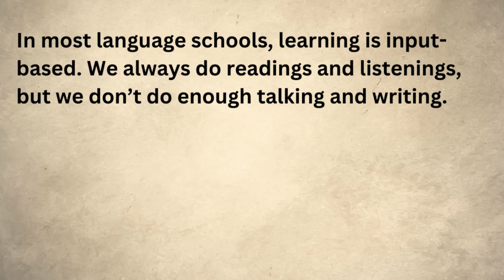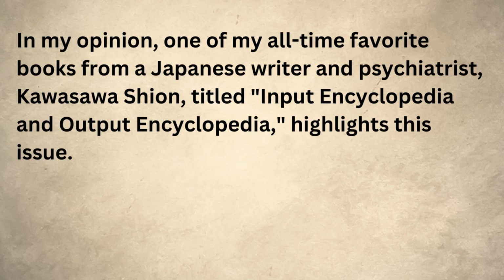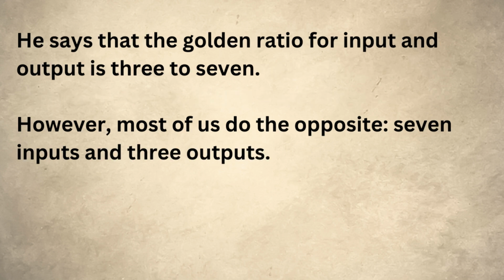Why You Understand English but Can't speak | Graded Reader | Learn English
Learning English while listening to stories with subtitles is very enjoyable and effective. Listening to the story daily will help improve your English pronunciation and listening skills.
Welcome to Sty Stories, the place where you can indulge in captivating stories that will transport you to new worlds and leave you spellbound. Our channel specializes in producing high-quality, English-subtitled audio stories that you can enjoy from the comfort of your own home. Whether you're looking for heartwarming tales, thrilling adventures, or thought-provoking narratives, we've got you covered.

At Sty Stories, we believe that stories are an essential part of the human experience. They have the power to connect us, inspire us, and broaden our perspectives. That's why we're dedicated to bringing you the best stories from around the world, carefully curated and brought to life with immersive sound design and expert voice acting.

We can't wait to take you on a journey you'll never forget.

I want to help you advance your English listening skills, English reading practice, and English speaking skills. Grammar, Vocabulary...
Learn English easily by Reading and Listening.
English!
➡️ don't forget:
it makes me happy And encourages us to publish more.

1976, allowance is made for "fair
use permitted by copyright statute
that might otherwise be infringing.
Non-profit, educational, or personal use